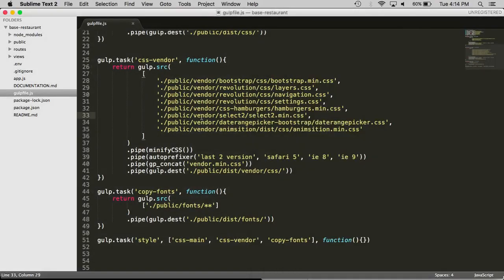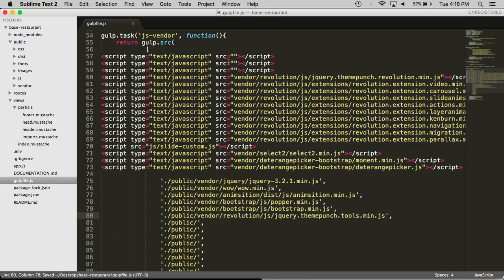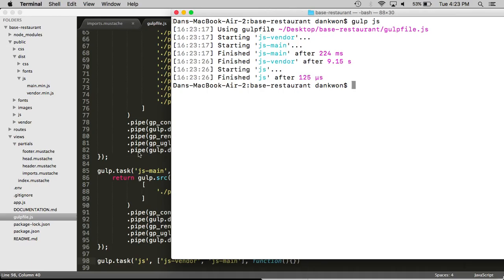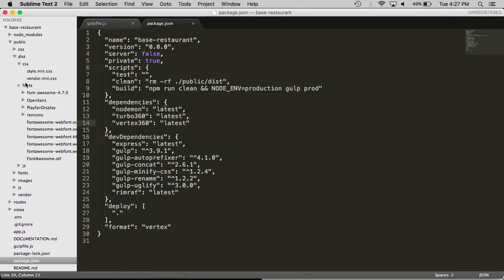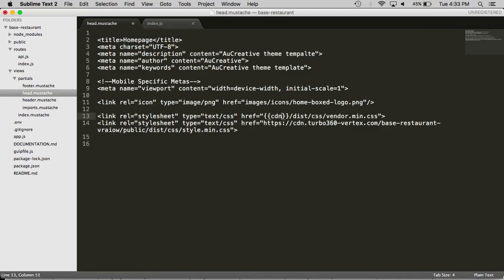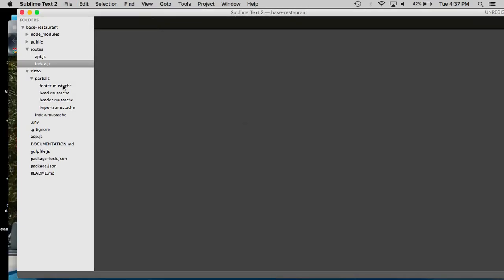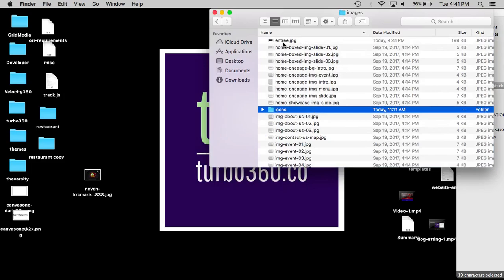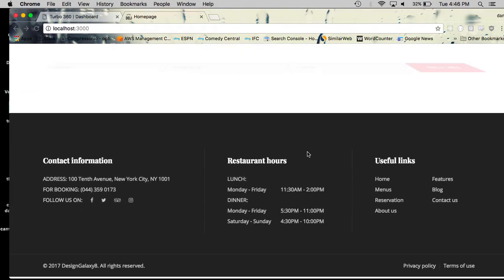2. Node & Express Tutorial - Restaurant Website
In the second session, we continue optimizing asset delivery, this time for the Javascript files. We set up another set of Gulp tasks to minify and concatenate all Javascript imports then use the results rather than each individual file. Finally, we create a default Gulp task to run all the tasks in sequence and define it the build script of the project manifest. We connect the assets to the global CDN (automatically provided by Turbo 360) and deploy the project to make sure it works as expected on the staging environment. Last, we add an header image on the home page.

In the first video, we scaffold the project then set up a corresponding Turbo project for a staging environment. We then implement a theme to add an elegant UI to the site. We transfer the assets over from the theme to our project code base and the write Gulp tasks to optimized the CSS imports - minify and concatenate the text.